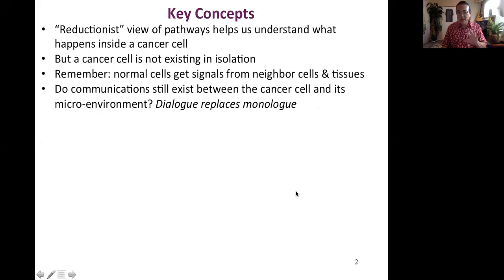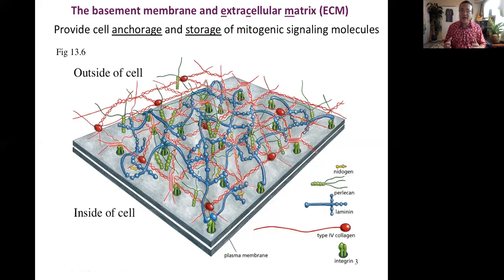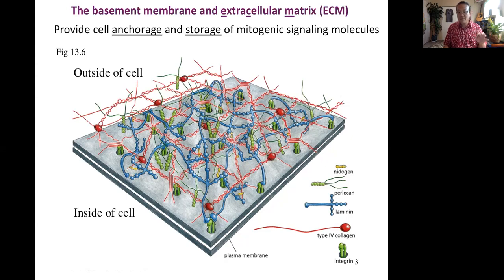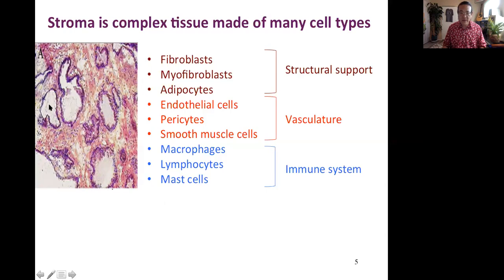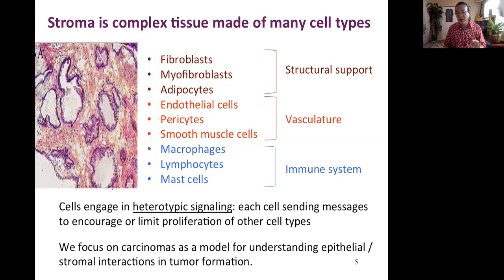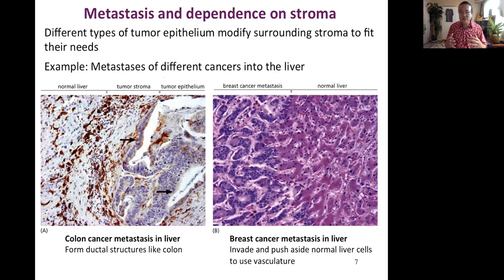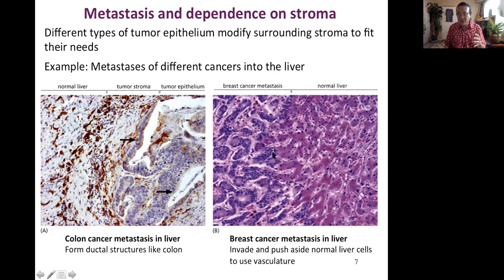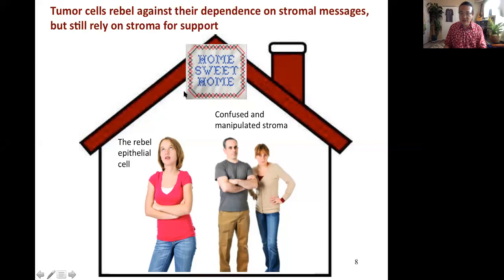MCB472 Lecture 25 Part 1 of 2